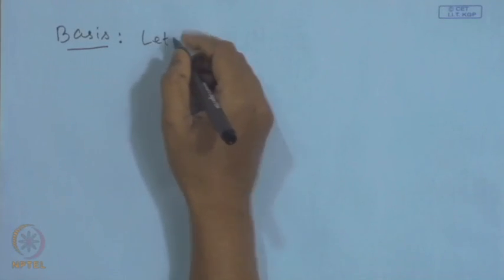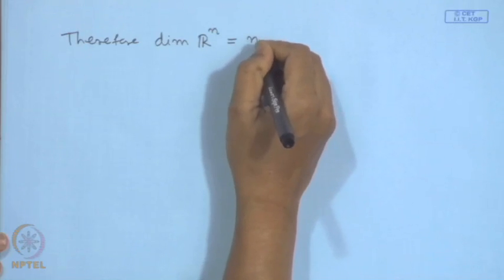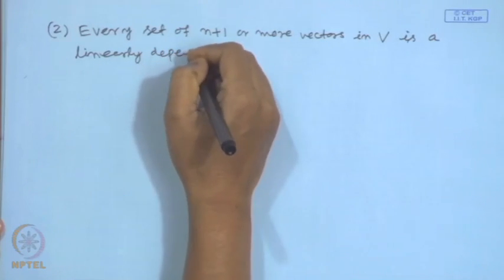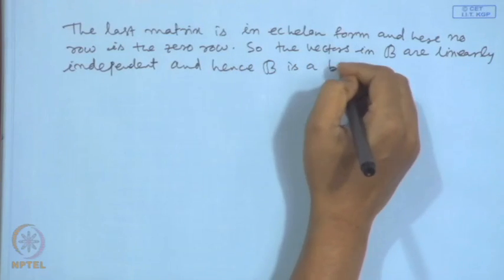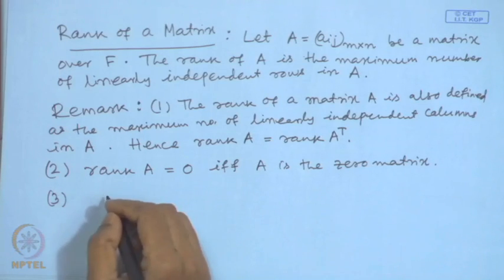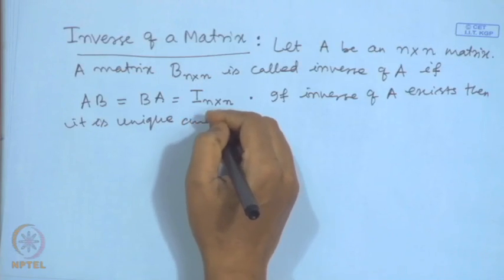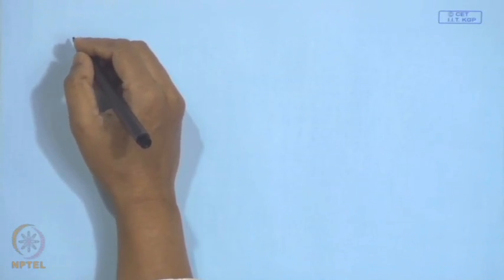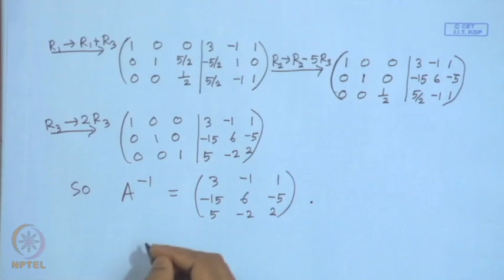Mod-01 Lec-03 Basis, Dimension, Rank and Matrix Inverse